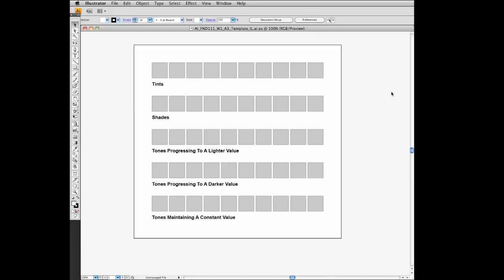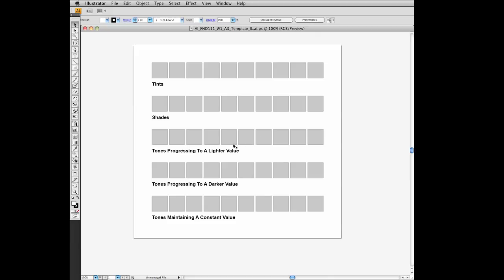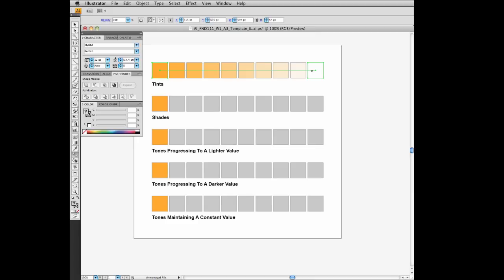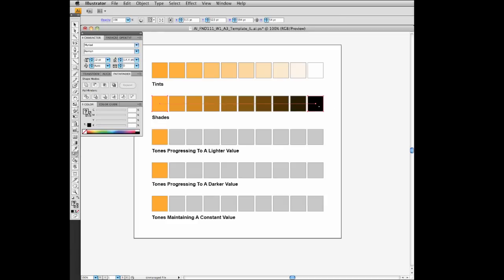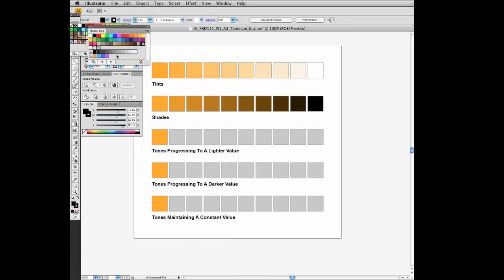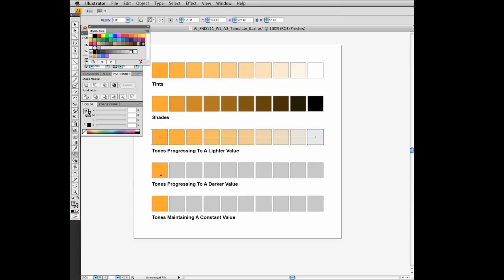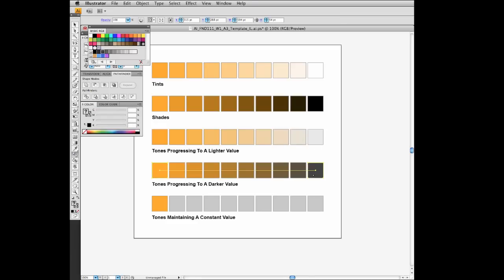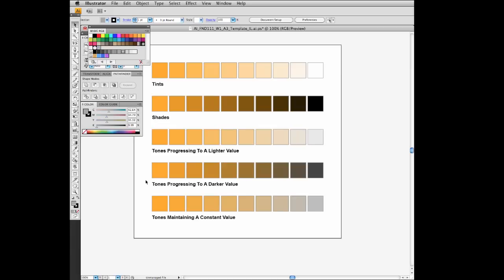Week 1 Assignment 3 : Monochromatic tints, tones & shades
This assignment builds on your understanding of hue, value and saturation.  In this tutorial, we will learn about the possibilities when designing a monochromatic design.